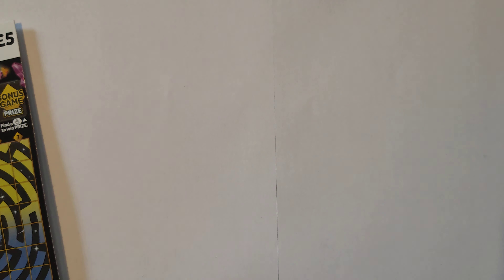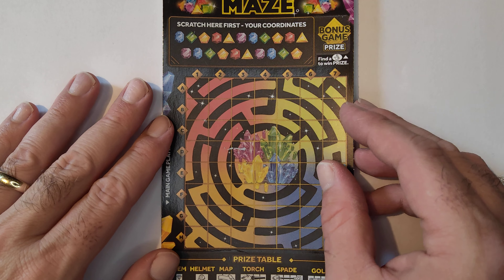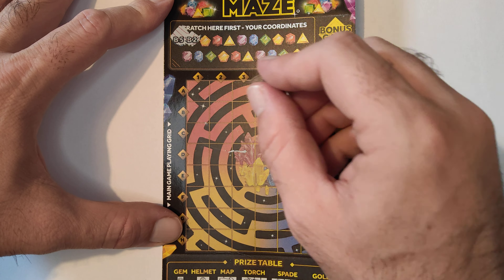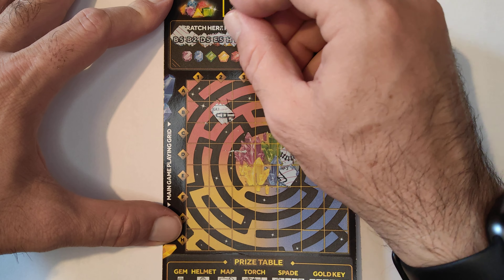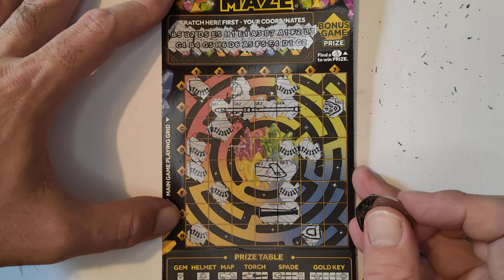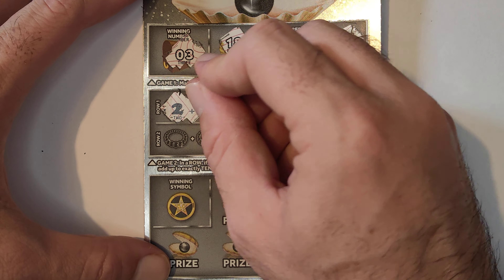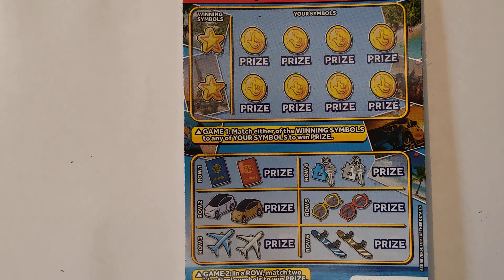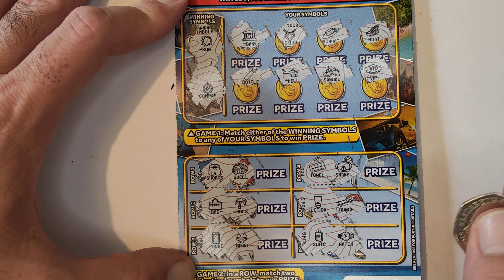mix £5 scratch cards £25 in play